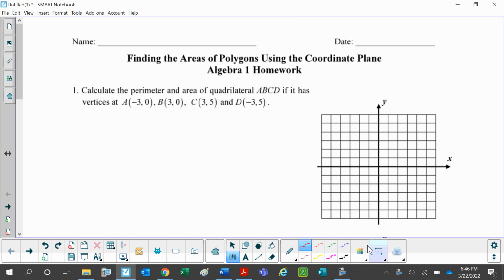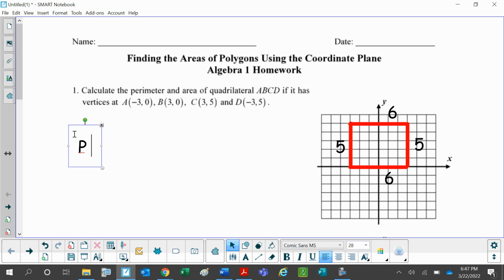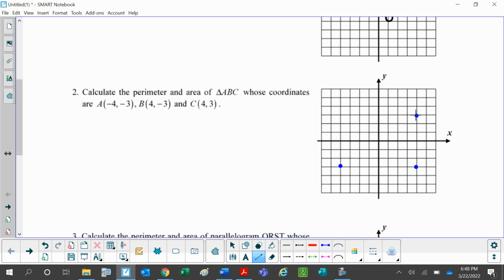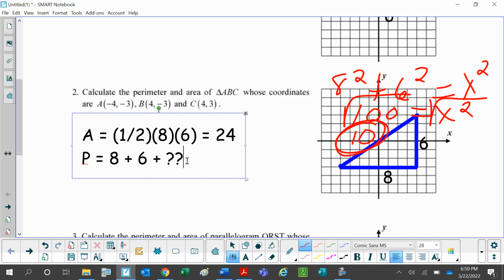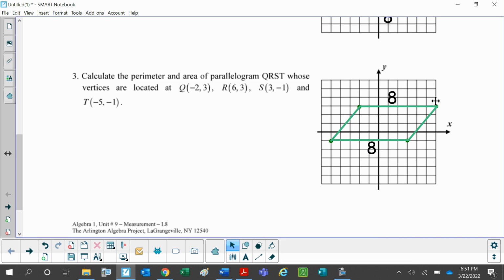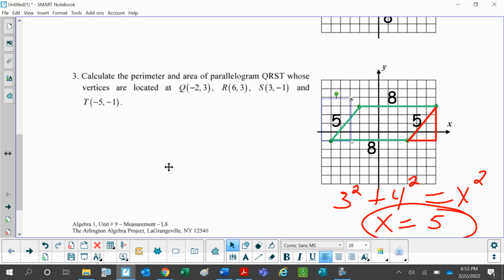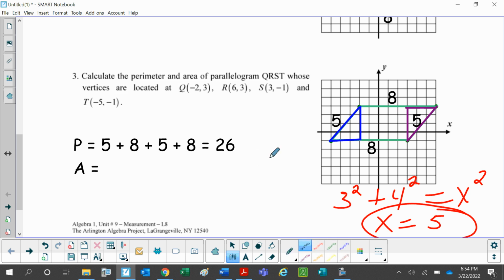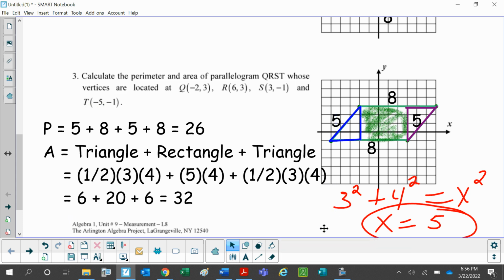Area and Perimeter on Coordinate Plane HOMEWORK Page 1 Worked Out